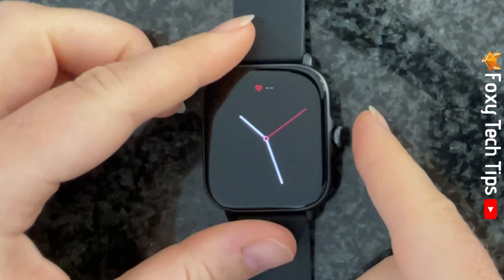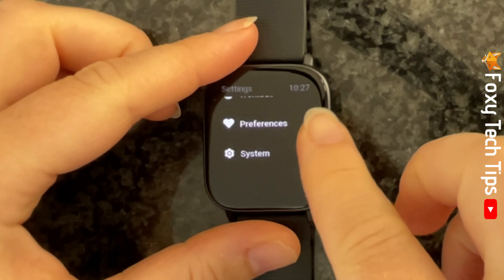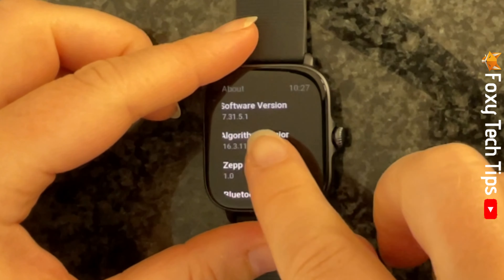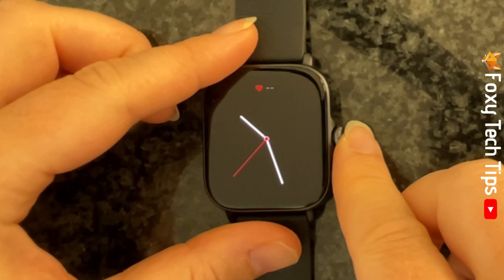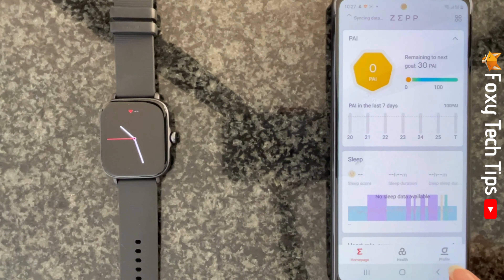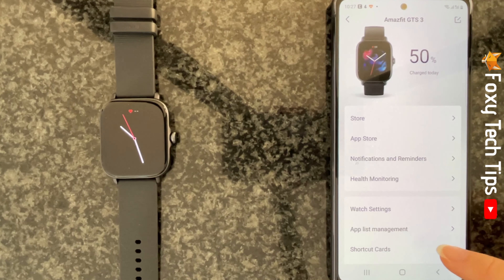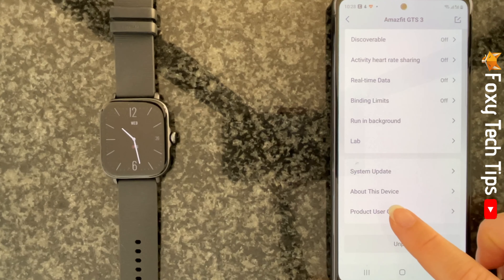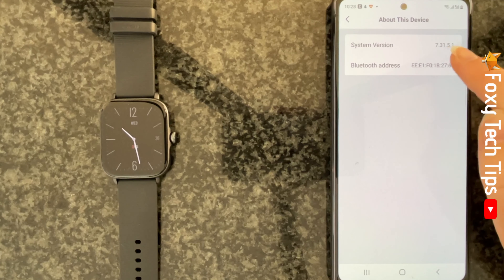How To Check Software Version Of Amazfit Watch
Easy to follow tutorial on finding the software version number of your Amazfit watch. Wondering how to know which software version in installed on your Amazfit watch? Learn how to find out now!

Steps:

- Tap the watches crown to open the app menu.

- Then open the settings app.

- Scroll down settings and tap ‘System’.

- In the system settings tap ‘about’.

- Then at the top here you can see the software version.

- You can also check the software version of your watch from your phone.

- To do this open up the zepp app on your phone.

- Tap profile in the bottom right corner and then tap on your watch’s name under ‘my devices’ at the top.

- Scroll down to the bottom of the page and tap on ‘About this device’.

- Here you can see ‘system version’ that is the same as the software version.